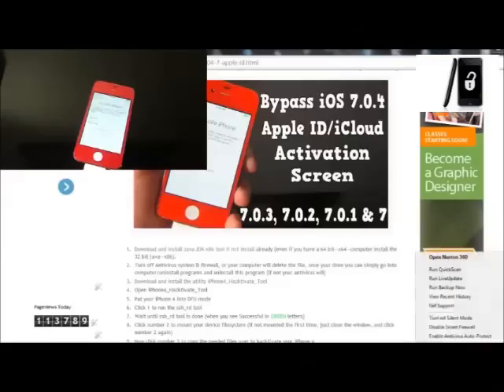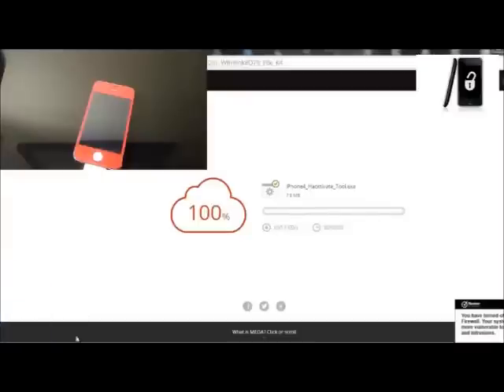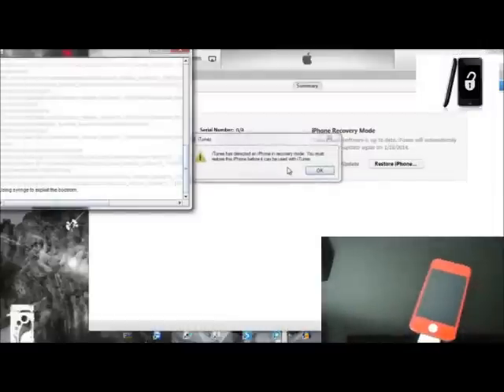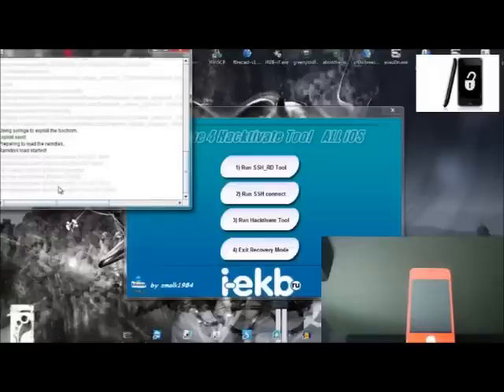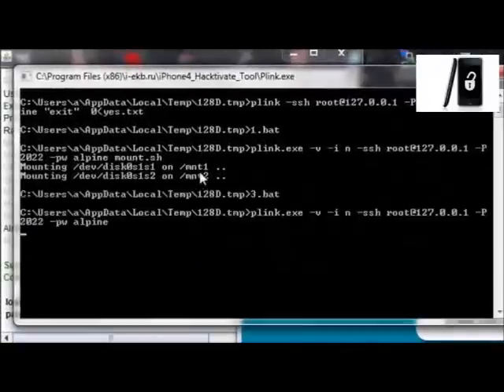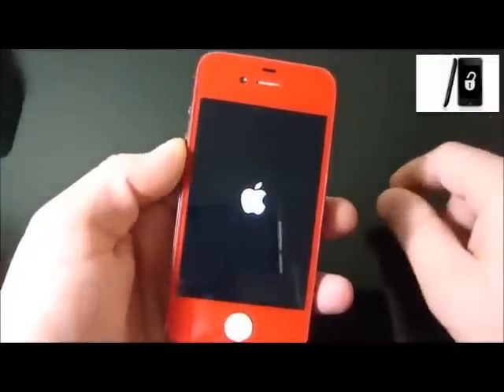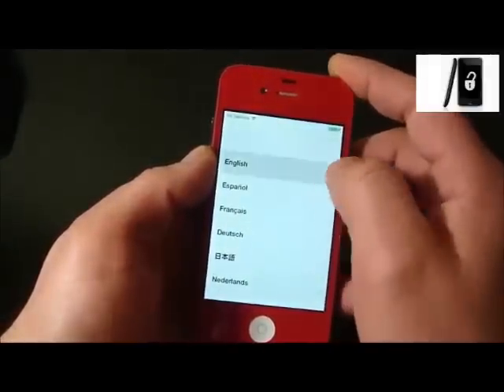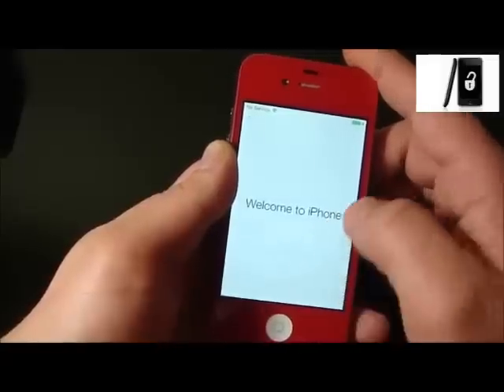iCloud bypass iPhone 5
How to install:

1.First make sure you have java installed.
2.Download software and install it.
3.Plug your iPhone and click Connect.
4.Press start.
5.Wait few seconds, turn off your iPhone.
6.Restart your iPhone to clean your IMEI.
7.Now, your iPhone is ready to go. Enjoy!

This software is intended for those of you who purchased an iCloud locked iPhone 5,5C,5S,4,4S and are stuck with the activation process. Also will turn off and remove the current iCloud account. IOS Hacktivate Tool is 100% working in any iOS up to 7, works in lost and erased modes.

icloud,
icloud bypass,
icloud unlock,
how to unlock iphone 5,
icloud removal,
iphone 5 icloud bypass,
unlock icloud,
icloud remover,
icloud unlock,
ios hacktivate,
icloud iphone 5,
unlock iphone 5 icloud,
iphone 4s icloud unlock,
unlock iphone icloud,
iphone 5s unlock icloud id,
iphone 5 icloud activation bypass,
iphone 5s icloud unlock,
iphone 5 icloud hack,
iphone 5 icloud remove,
how to activate iphone 5s without icloud password on mac,
desbloquear iphone 5 icloud,
desbloquear iphone 4s icloud,
desbloqueo de icloud,
icloud desbloquear,
desbloquear icloud iphone 5,
desbloqueio icloud,
quitar icloud,
desbloquear iphone 5,
iphone 5 desbloquear icloud,
quitar icloud iphone 5,
desbloquear icloud,
icloud desbloquear,
icloud ipad desbloquear,
quitar bloqueo icloud iphone 5,
desbloqueo de icloud iphone 5,
quitar bloqueo icloud,
desbloquear iphone 4s sprint,
verizon iphone 4s icloud bypass,
desbloquear iphone,
quitar contraseña icloud iphone 5,
desbloquear iphone 4s icloud mac,